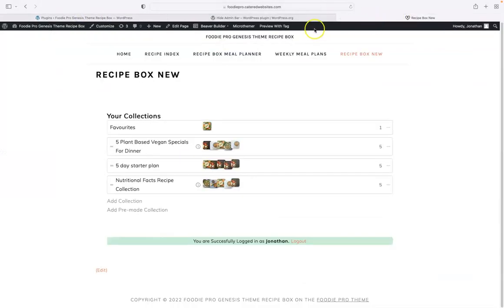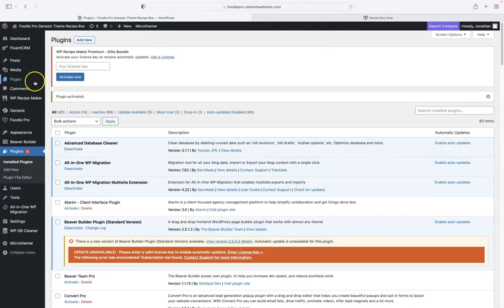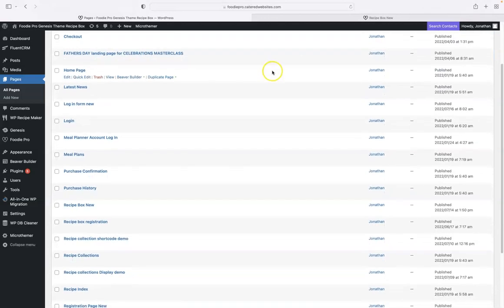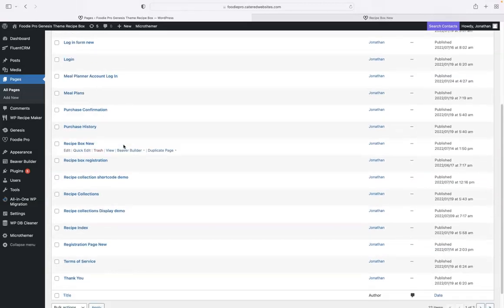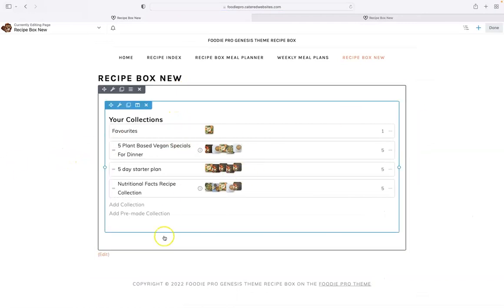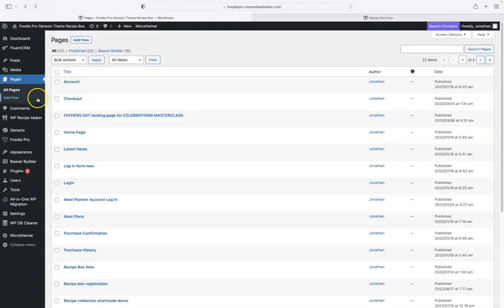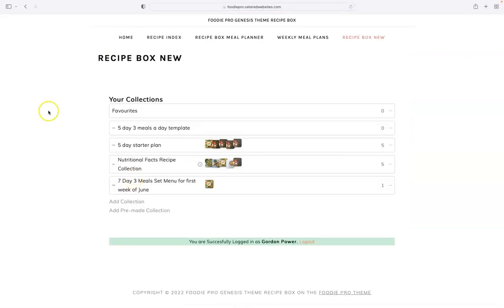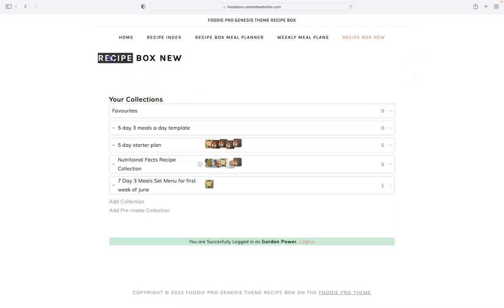Part 21. Recipe Membership Website. Hide the WordPress Admin toolbar from recipe box users.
Learn how to hide the top WordPress Admin toolbar at the top of the screen from recipe box users.